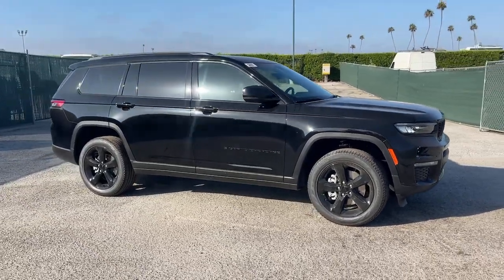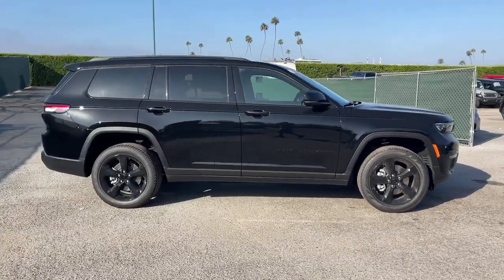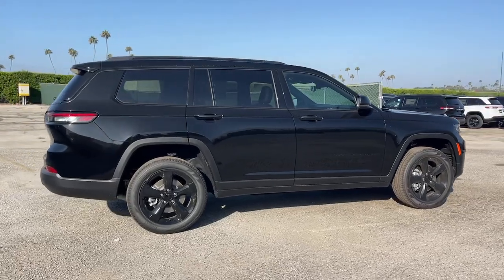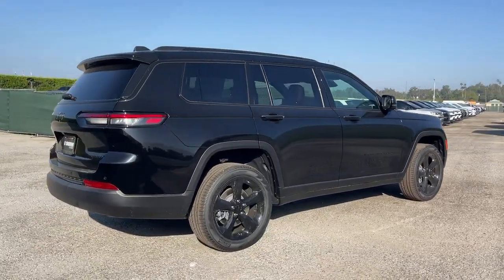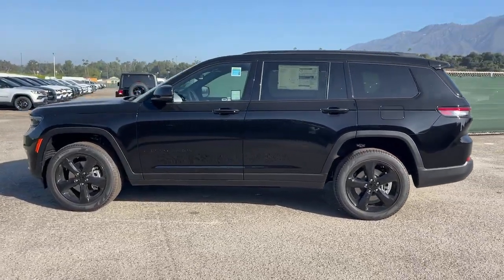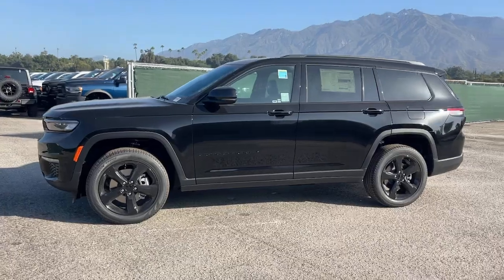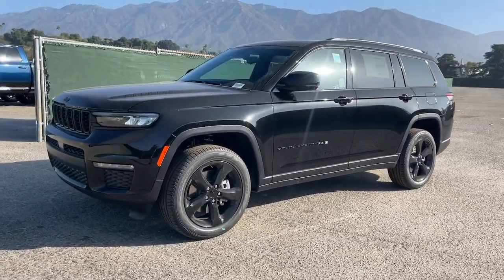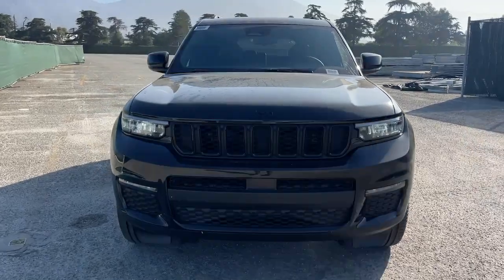2024 Jeep Grand_Cherokee_L Limited Monrovia, Pasadena, Los Angeles, Montebello, Azusa CA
New 2024 Jeep Grand_Cherokee_L Limited available at Monrovia CDJR located in 1305 S Mountain Ave, Monrovia, CA, 91016.
Stock#: B494132 - VIN#: 1C4RJKBG2R8594132

Treat yourself to a test drive today. Our staff will toss you the keys and give you an outstanding customer experience. The following are some of this vehicles highlighted options: Heated Steering Wheel
, Pre-Collision System, Intelligent Auto on/off High Beams, Lane Departure Warning, Keyless Entry, Navigation System, V6 Cylinder Engine, Premium Sound System, Satellite Radio, Heated Rear Seat(s).